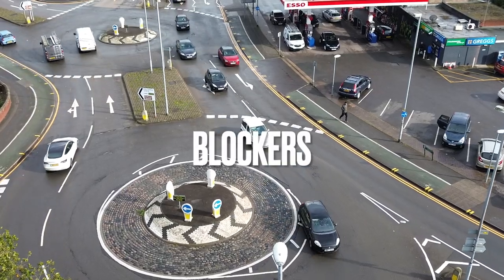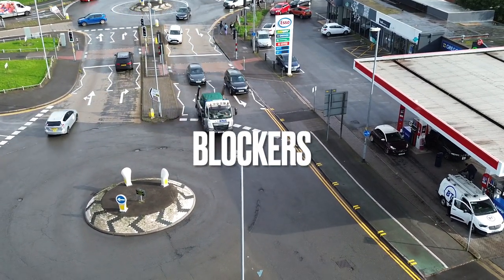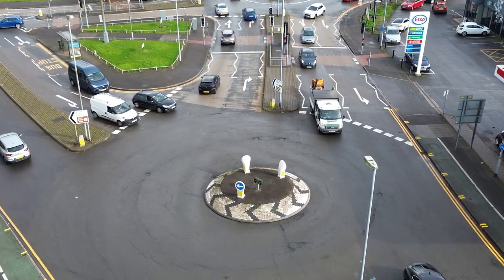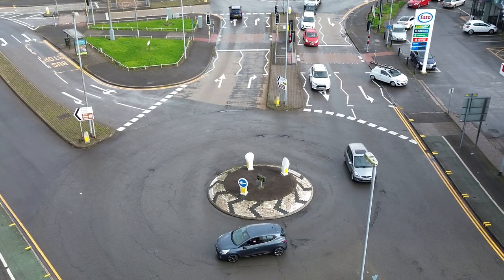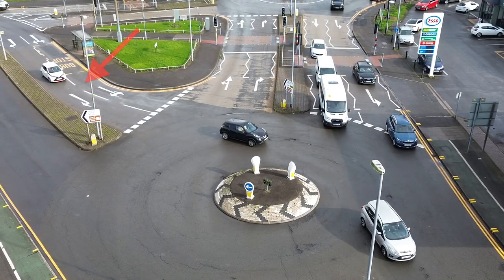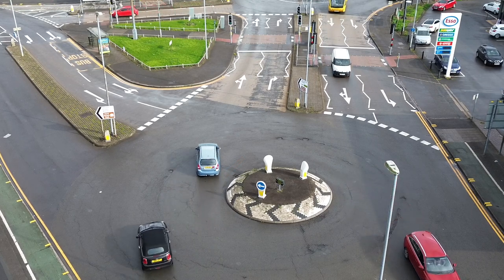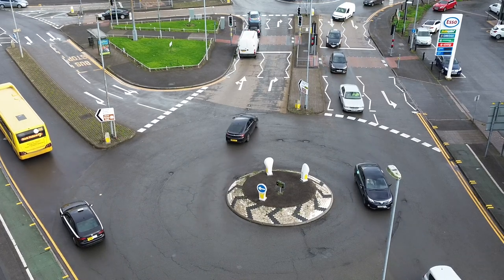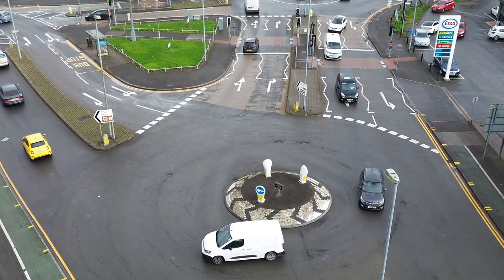Blockers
In this captivating video, we present an extraordinary perspective on roundabouts, focusing specifically on a common phenomenon known as "blockers."

From a mesmerizing aerial viewpoint, you'll witness the intricate dance of vehicles navigating through a roundabout, and the occasional disruption caused by blockers. These blockers, typically unaware or inconsiderate drivers, unintentionally disrupt the smooth flow of traffic by entering the roundabout without yielding to oncoming vehicles.

As we soar above the roundabout, our high-definition cameras capture the fascinating dynamics unfolding below. You'll observe the frustration caused by blockers as other drivers patiently wait for their turn, resulting in a ripple effect of delays and congestion.

Through this visually stunning footage, we aim to raise awareness about the importance of proper roundabout etiquette and the impact of blockers on traffic efficiency. We'll delve into the crucial rules and guidelines for navigating roundabouts, emphasizing the significance of yielding, indicating, and maintaining a consistent speed.

Join us on this eye-opening journey as we shed light on the common challenges faced by drivers in roundabouts and how we can collectively contribute to a smoother, safer driving experience for everyone. So buckle up, sit back, and enjoy the view from above as we explore the intriguing world of roundabouts and blockers.